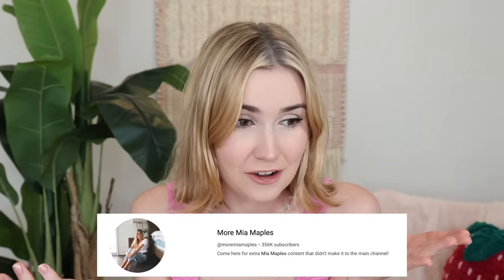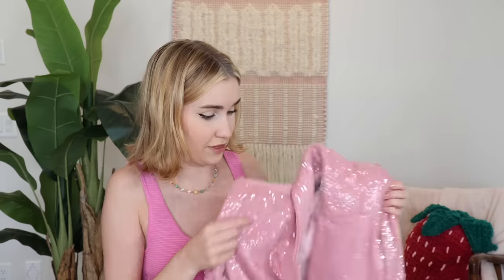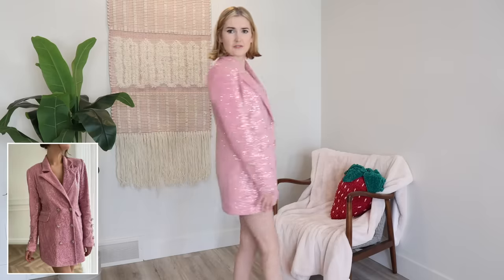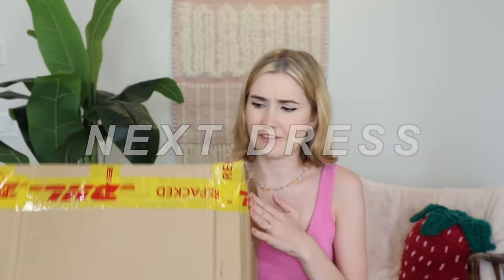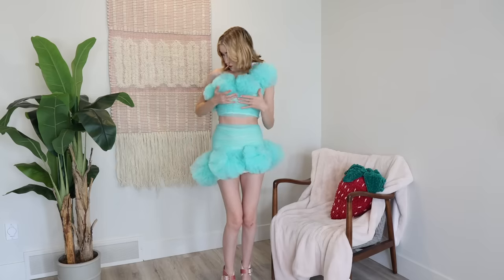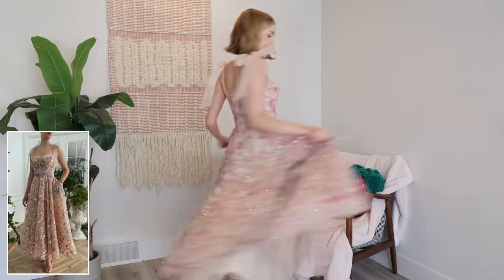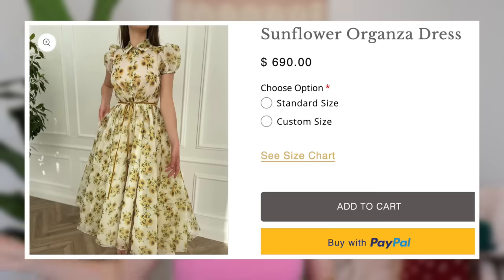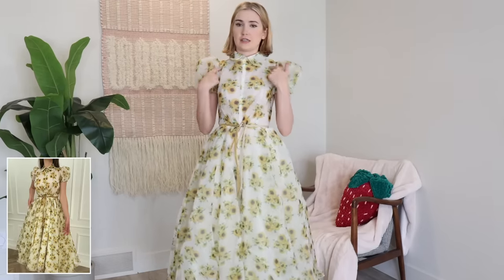I Found LOST Teuta Matoshi Gowns *try-on princess dresses*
The most beautiful gowns in the world!